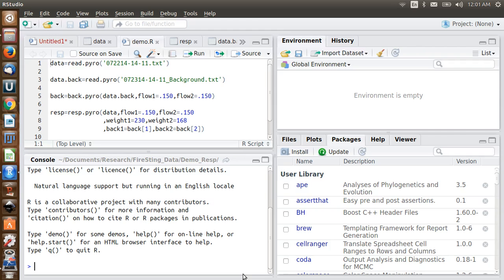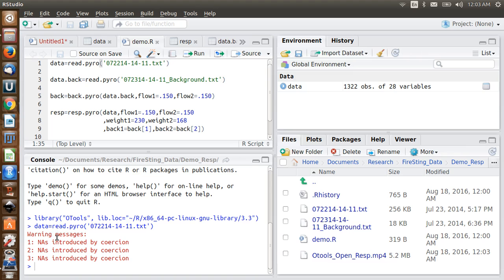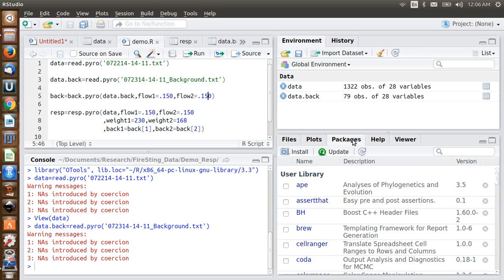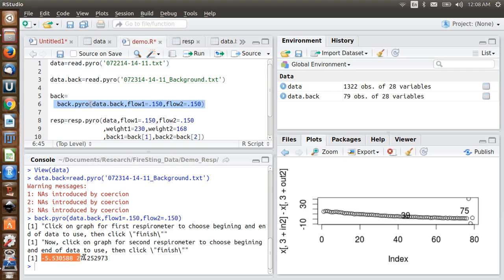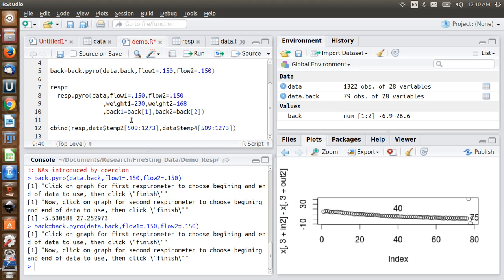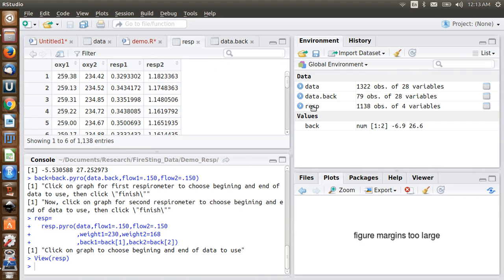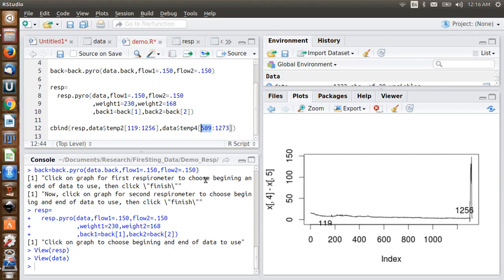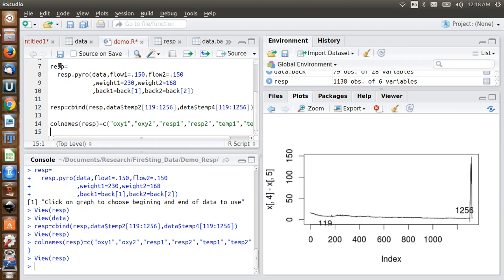Open Respirometry Data Analysis with OTools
Here I give the procedures to analyze open respirometry data collected using the PyroScience FireSting oxygen optode system using the respirometry setup commonly used in the Onthank Lab. This procedure details how to use the R package OTools to accomplish this anlaysis.